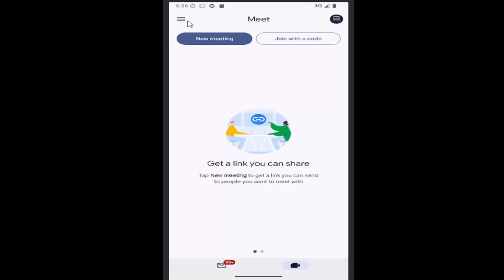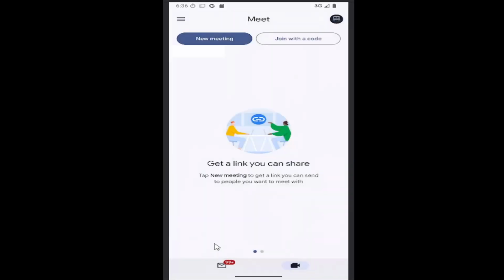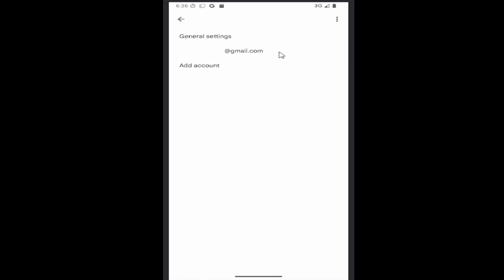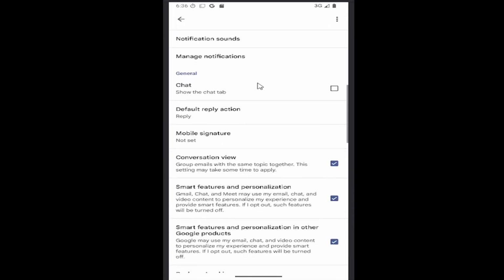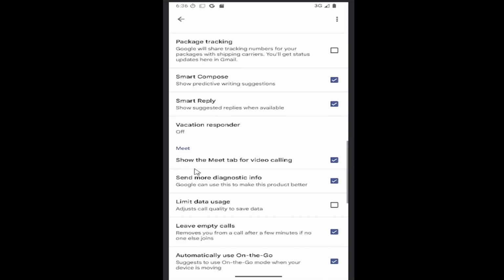How To Lower Mobile Data Usage On ANY Android! (2026)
How To Lower Mobile Data Usage On ANY Android! (Tutorial)

Want to reduce mobile data usage on your Android device? This tutorial covers the best ways to limit background data, optimize app settings, and make the most of data-saving features. Whether you're trying to avoid overage charges or extend your data plan, small adjustments can make a big difference. Learn how to manage your mobile data efficiently without sacrificing functionality.